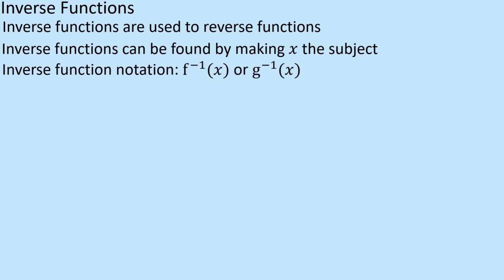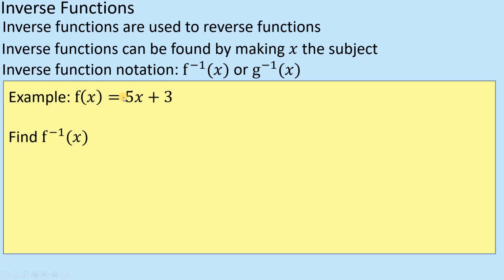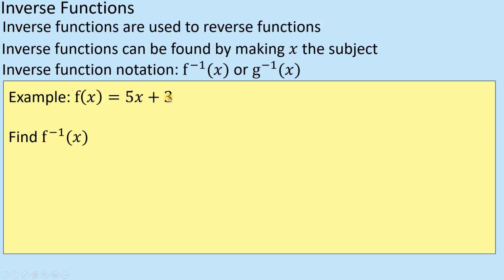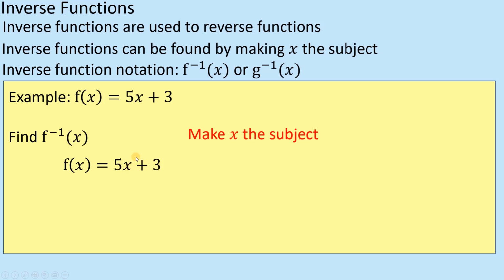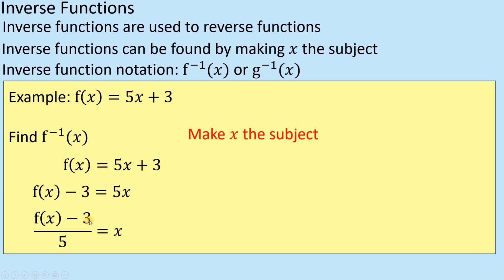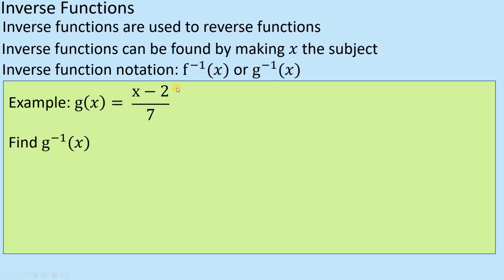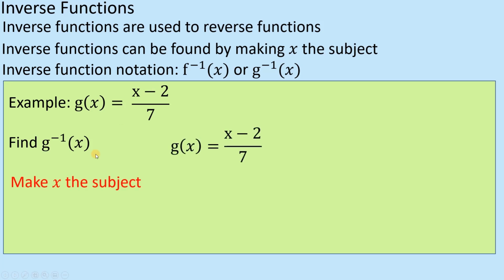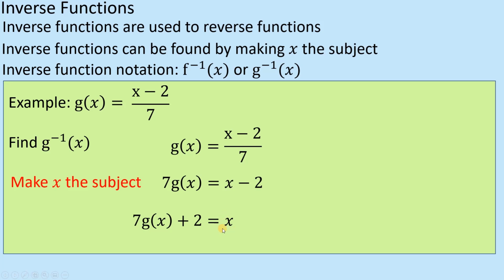How to find the inverse of a function GCSE Maths lesson (Maths - School)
How to find the inverse of a function for GCSE Maths

Learn how to find the inverse of a function which is required for Higher GCSE Maths.
(3rd of 3 videos on functions)